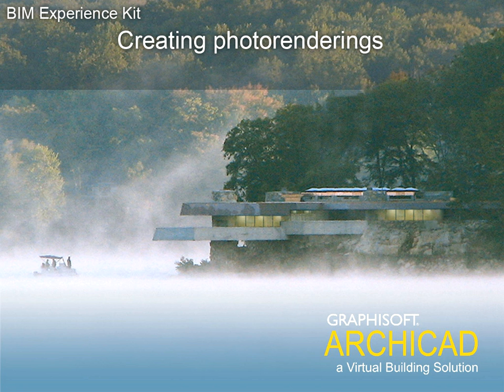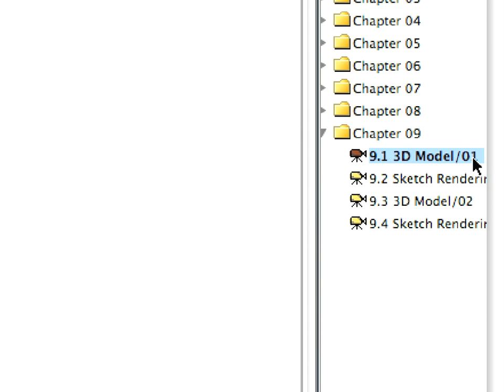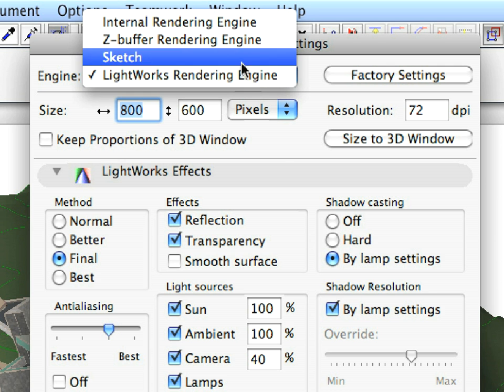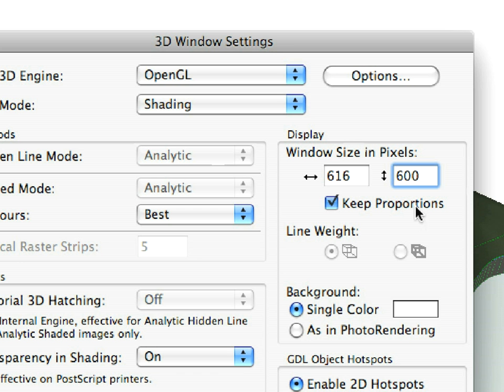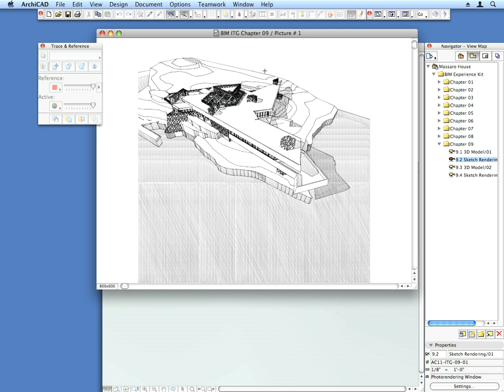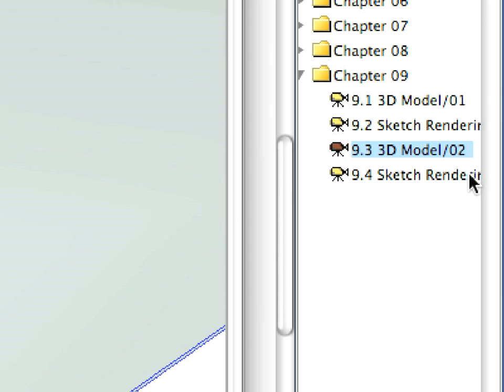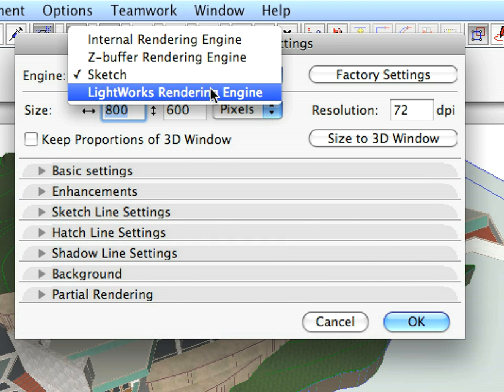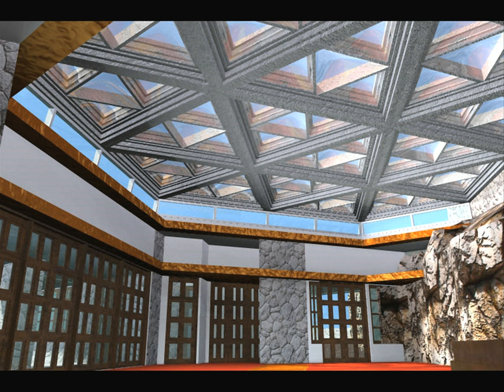ArchiCAD 12 Tutorial- Creating Photorenderings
BIM Architecture CAD ArchiCAD Revit Building Information Modeling Frank Lloyd Wright